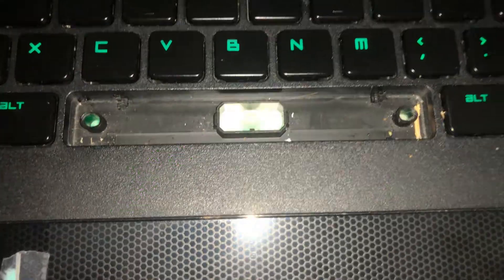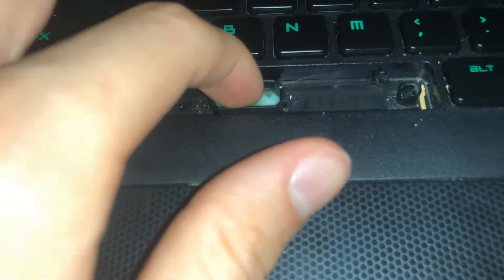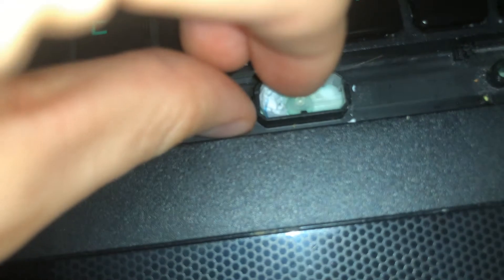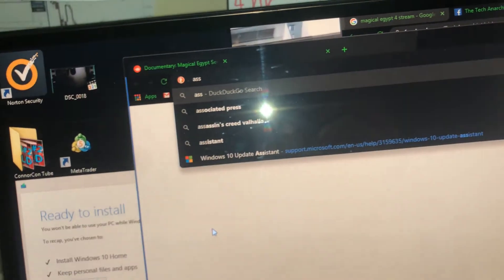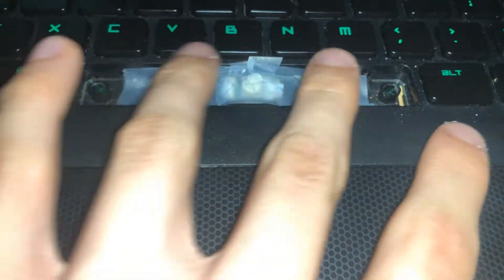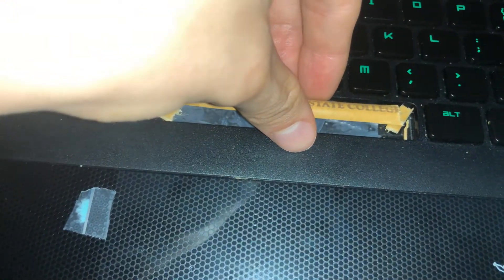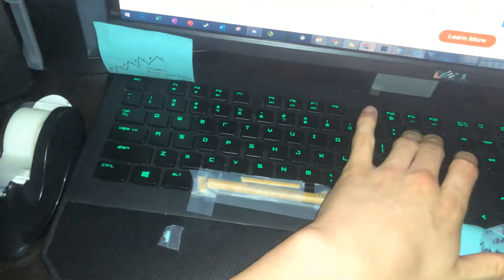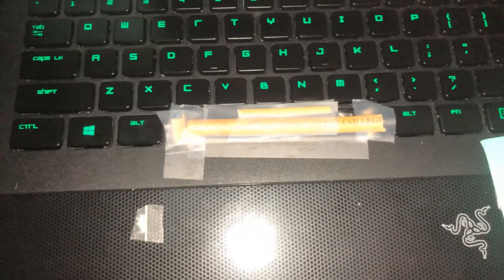Space bar KEY that gets jammed/ stuck / or that is broken FIX (redneck way)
Broken space bar that wont work properly.
Space bar fix
My space bar wont work
Spacebar stuck
The space key is messed up
How to fix space key